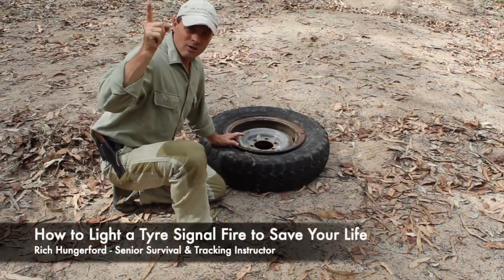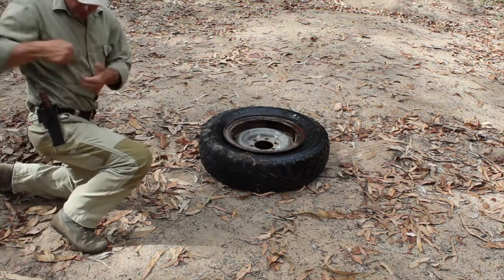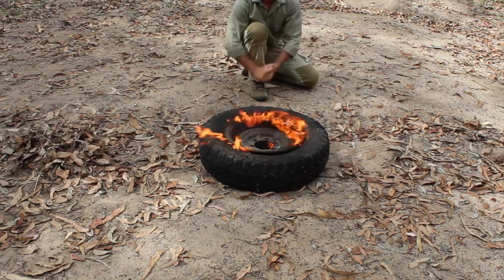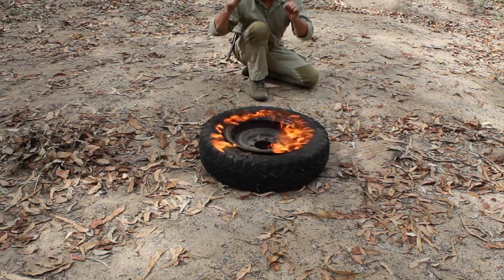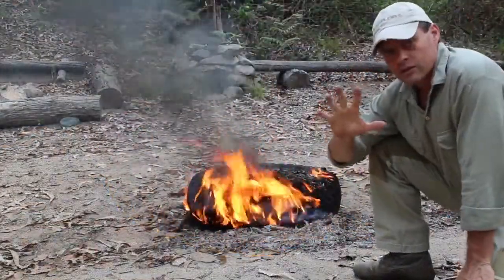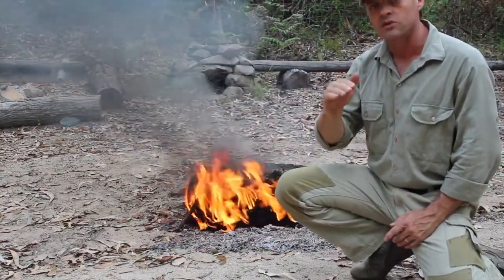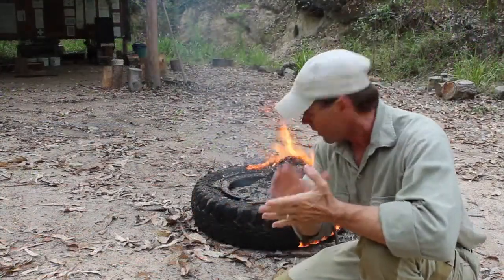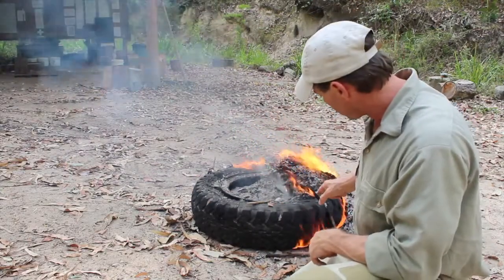How to Light a Tyre Signal Fire - Part 2 🎁🎁🎁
This is the second part of the 'How to Light a Tyre Signal Fire to Save Your Life' video during which Rich demonstrates how to light a vehicle tyre quickly and efficiently in order to make your location known to Search & Rescue crews.